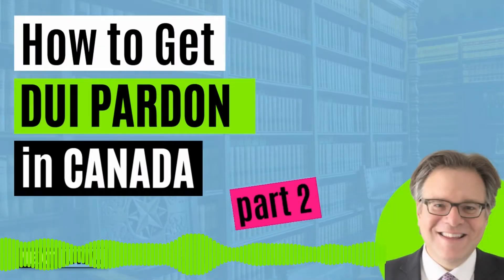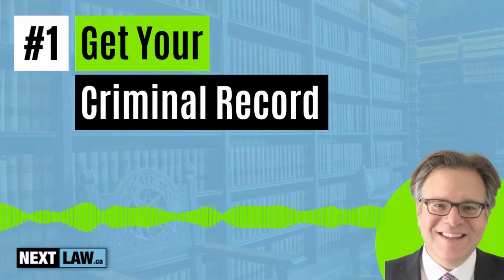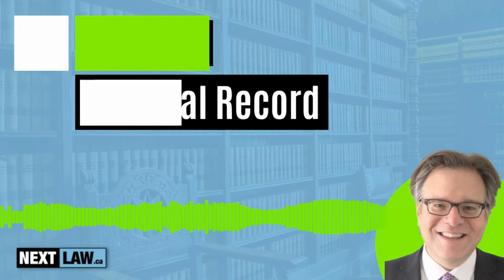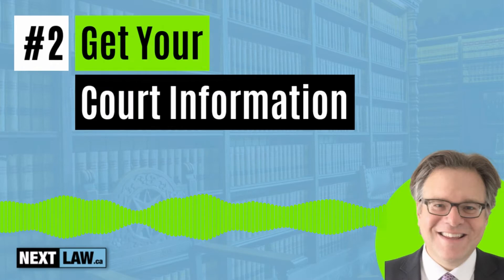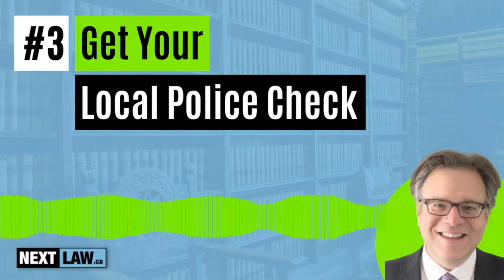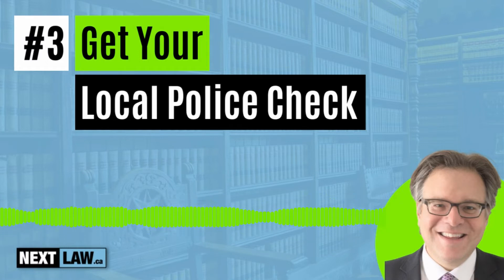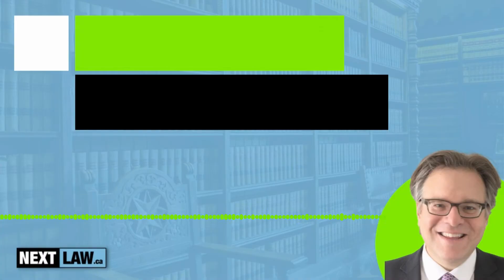How to get a DUI Pardon in Canada? Part 2 (2024)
🚨 24/7 DUI Emergency Help Line - 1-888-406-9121

- This is Part 2 of, “How to get a DUI Pardon in Canada?”.  Stick around to the end of the video where I cover the hardest part of the DUI Pardon Application.

✅  NextLaw is Canada’s only Law Firm dedicated to Pardons & U.S. Waivers

Book a free call with lawyer Dan Joffe.  You’ll learn:

► Are you eligible to get a Pardon?
► How long do you have to wait before you can apply for a Pardon?
► How long will it take to get your Pardon?
► How do you complete the "hardest" part of the Pardon application?
► What can you do to get your Pardon fast?

Law Firm Trust.  Confidential.  Affordable.

✅   Take our Pardon Eligibility Test - In 30-seconds, we will let you know if you are eligible to get a Pardon or Record Suspension in Canada.

What is in this video:
00:00 - How to get a DUI Pardon in Canada?  Part 2
00:39 - Get your criminal record
01:19 - Get your court information
01:49 - Get your local police checks
02:22 - Include original police and court documents, not copies
02:49 - This is the HARDEST part of the DUI Pardon Application in Canada